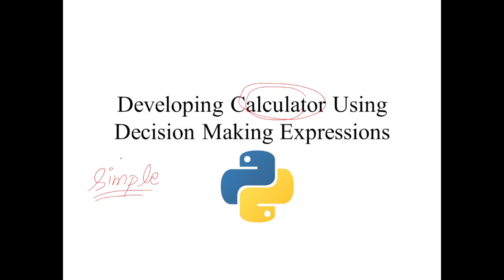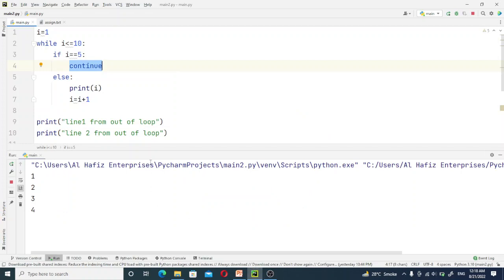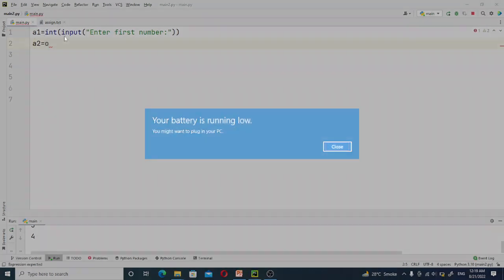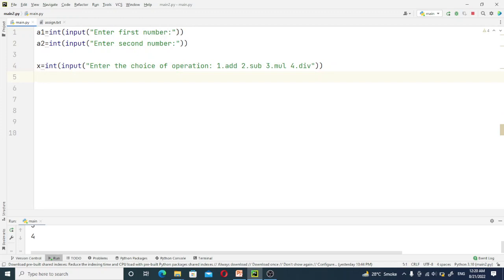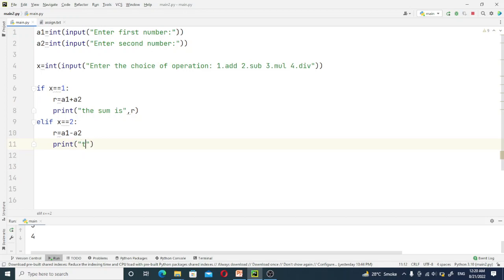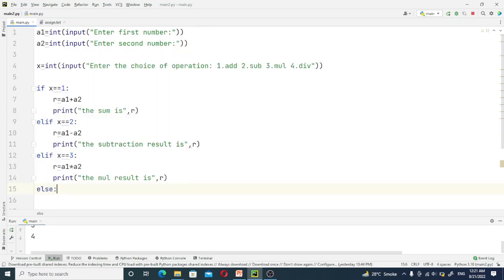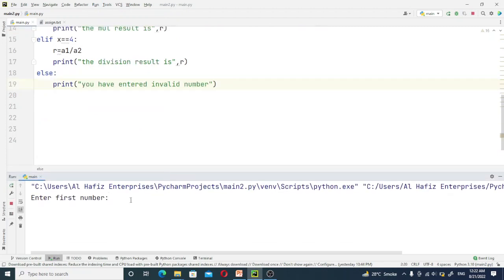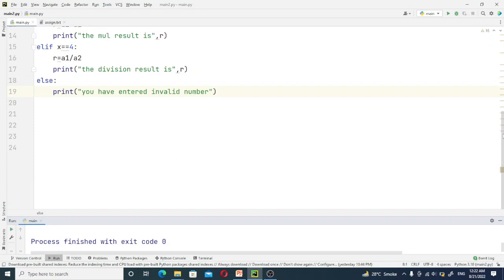2.12 Making Simple Calculator in Python using Conditional Statements | knowledge4skill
knowledge4skill
knowledge4skill python
continue and break statements
calculator development in python
making simple calculator in python
simple calculator
Making Simple Calculator in Python using Conditional Statements | knowledge4skill